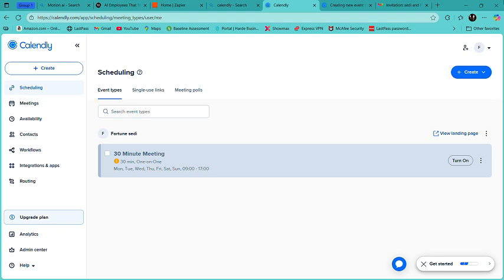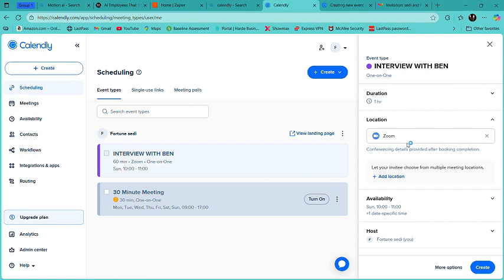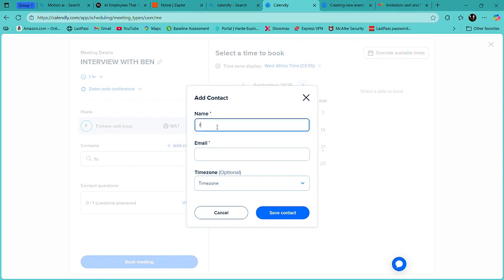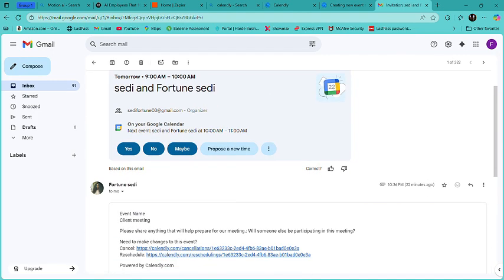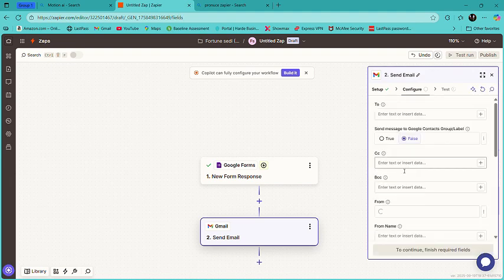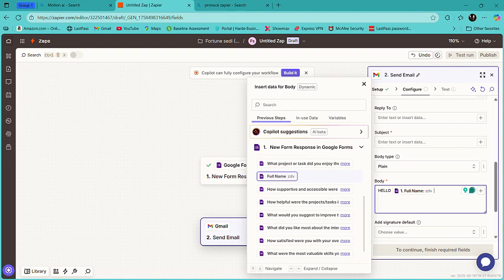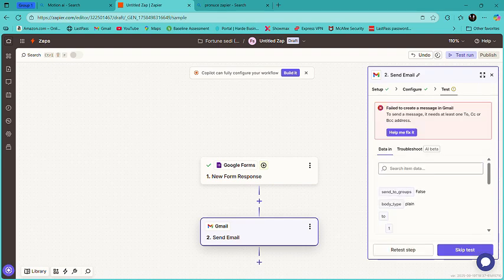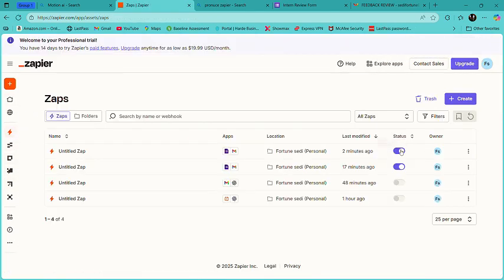Personal Productivity and automation tools 2 | The Flowealth Academy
Imagine automating your daily routine so you can focus on what truly matters. 💡
In this video, The Flowealth Academy reveals how AI and automation can completely transform your personal productivity and lifestyle — helping you save time, stay organized, and live intentionally.

You’ll learn:
✅ How to automate your everyday tasks using AI tools
✅ Best AI productivity tools like Calendly, Zapier, Bardeen, and ClickUp AI
✅ How to use AI for time management, goal tracking, and reminders
✅ How to design a smart digital lifestyle that boosts focus and creativity
✅ Real-life examples of people using automation to free up hours daily

At The Flowealth Academy, we teach people how to build efficient, AI-powered lives and businesses through practical training in Artificial Intelligence, automation, and digital skills.
Our mission: to help you work smarter, not harder — and achieve balance, productivity, and purpose.

💻 Mode: 100% Online
🌍 Who Can Join: Professionals, entrepreneurs, students, and creatives

👇 Start Automating Your Life Today!